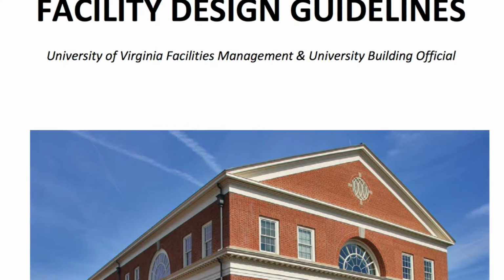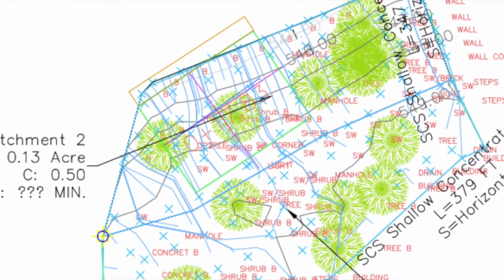Robertson CE2010 Semester Project